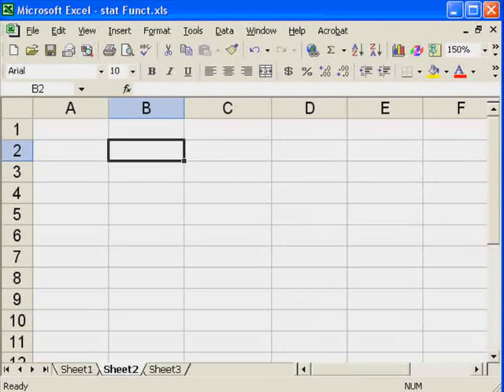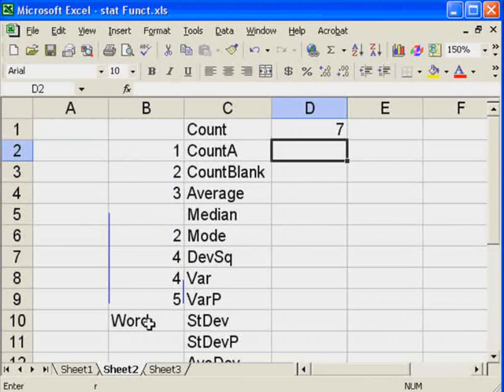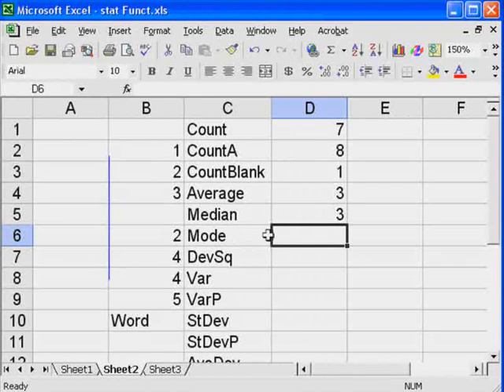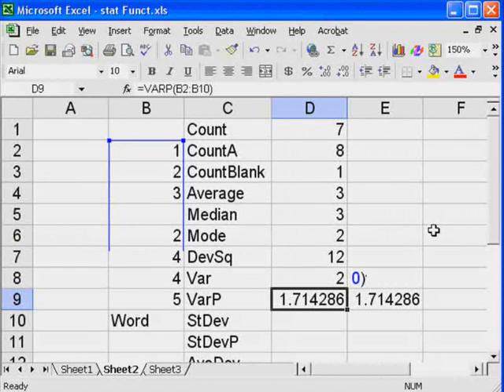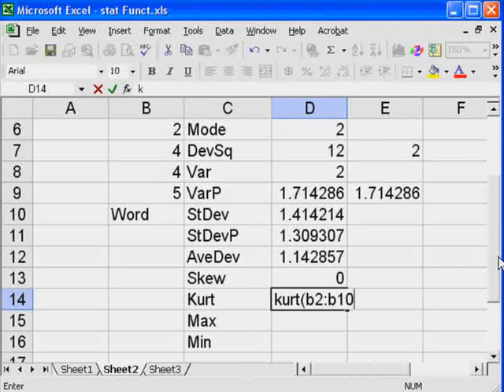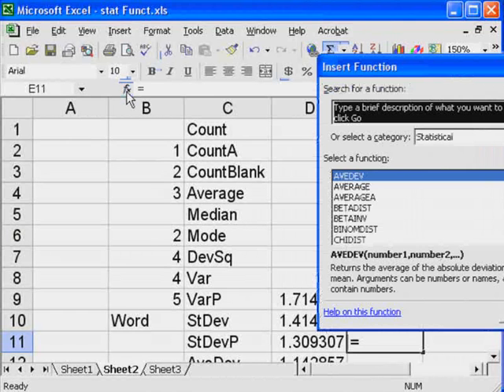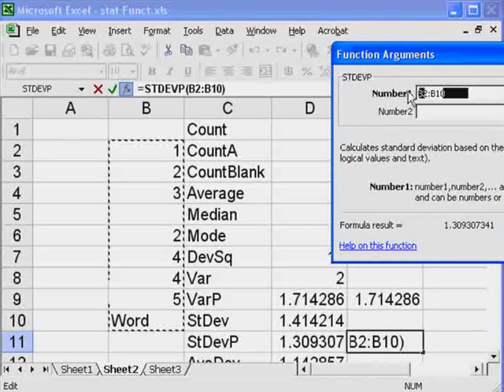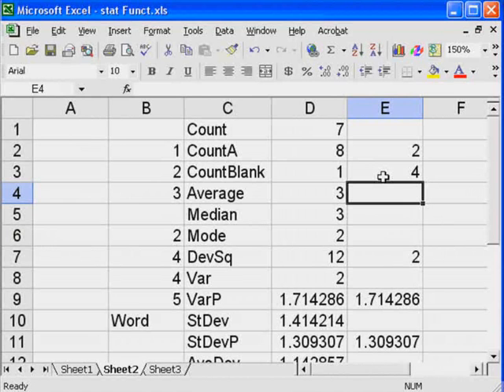XL2 Single Argument Stat Functions.wmv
This video was written for Excel prior to the 2007 version. However, the techniques shown here apply to all versions of Excel, OpenOffice Calc, Google Spreadsheet, and Numbers. (22 min.)